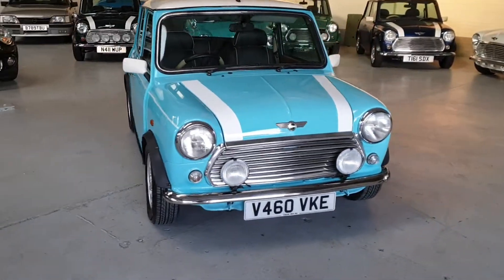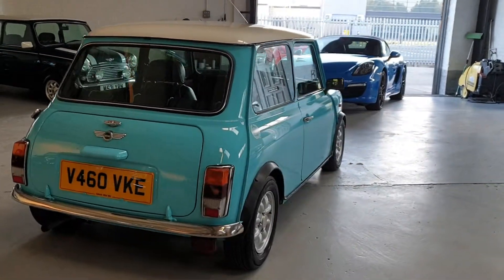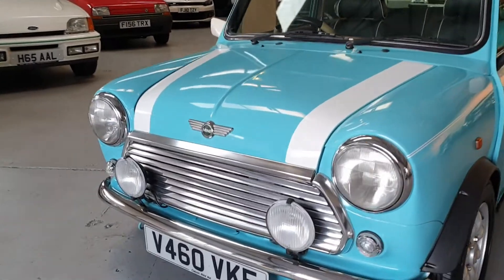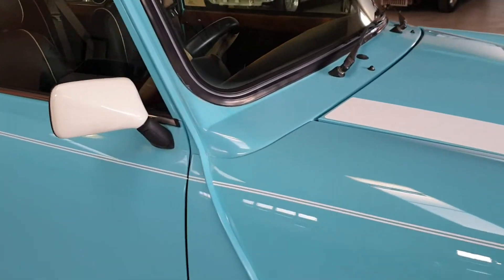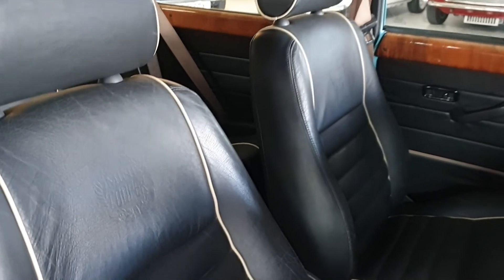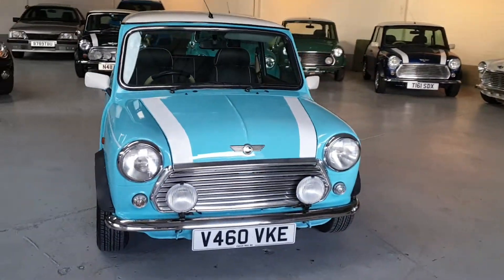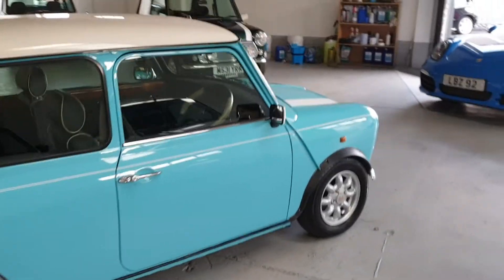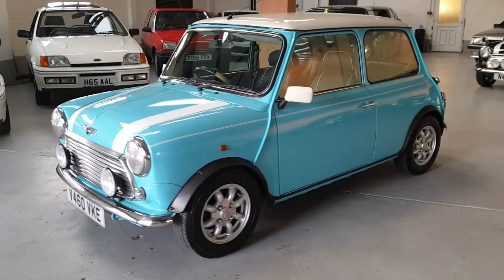1999 ROVER MINI COOPER